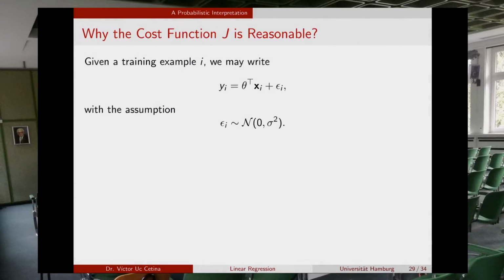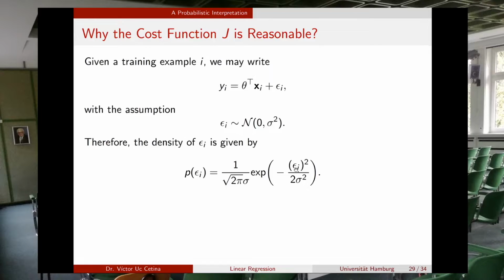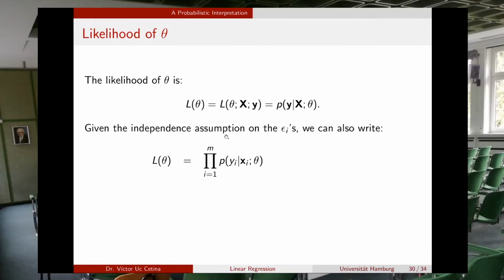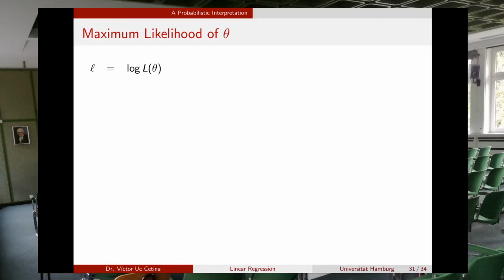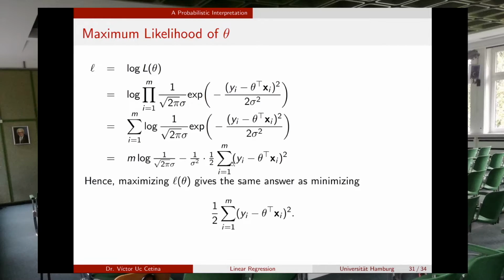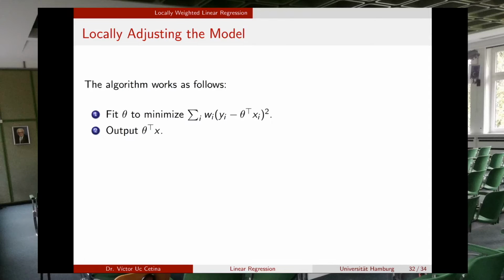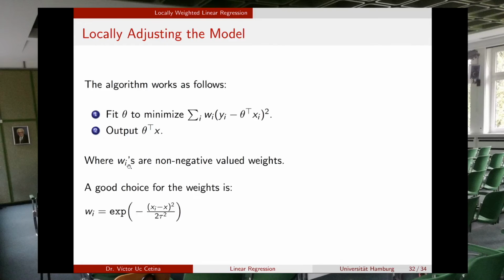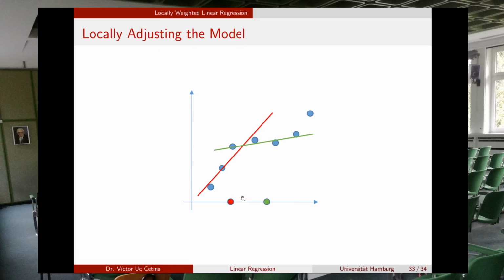Linear Regression (Part Three)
I talk about a probabilistic interpretation of the least mean square function and about locally weighted linear regression.